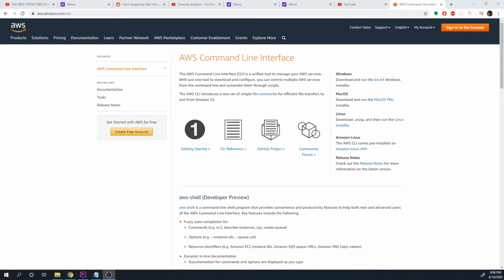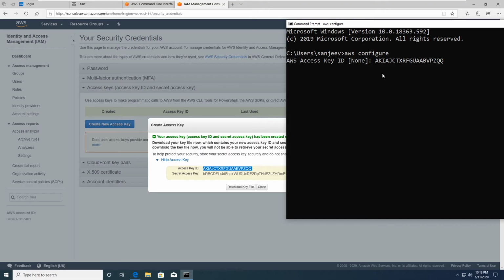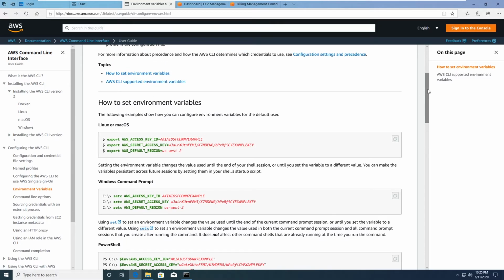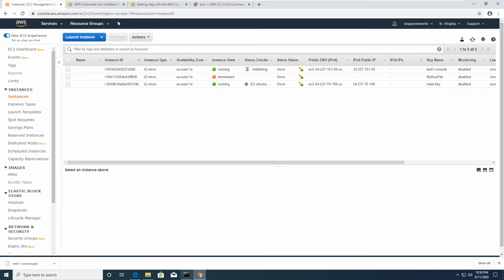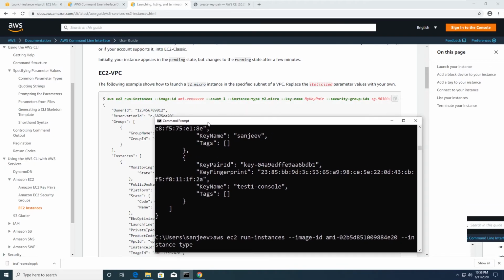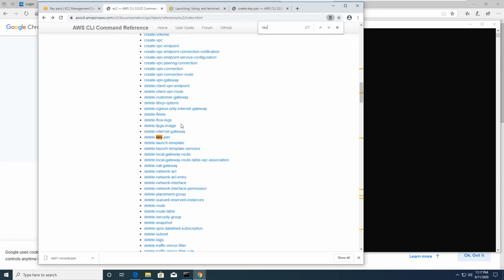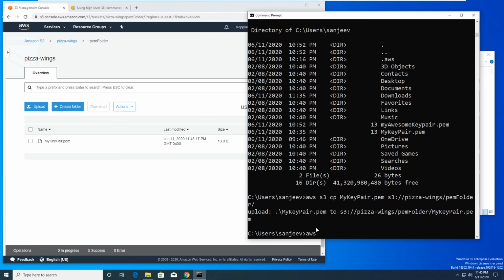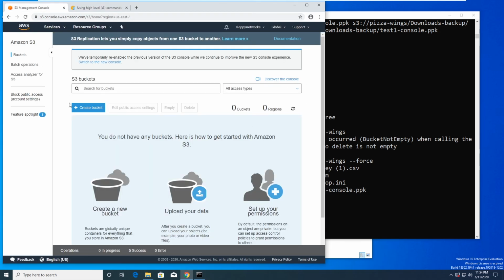AWS CLI for Beginners: The Complete Guide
In this video you will learn how to use the AWS CLI to create, manage and destroy AWS resources. We'll go over the basics on how to setup the AWS CLI to work on Windows, Mac, and linux. You will learn how to manage key pairs, ec2 instances as well as S3 buckets. By the end of this video, you will be as proficient at using the command line as you are with the AWS console.

Timestamps
00:00 Intro
00:40 Windows installation
02:28 Mac Installation
04:10 Linux Installation
06:05 Configure AWS CLI
16:13 Environment Variables
20:28 CLI Basics
27:15 KeyPairs
31:17 Deploy EC2 Instance
36:38 Modify EC2 Instance
40:20 Destroy EC2 Instance
44:48 Manage S3 Buckets/Files

-Sanjeev Thiyagarajan